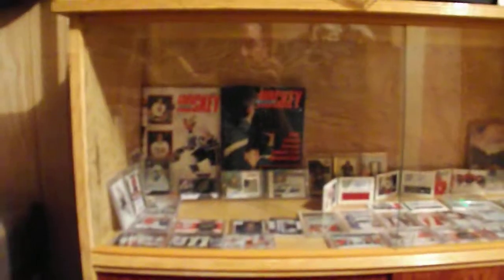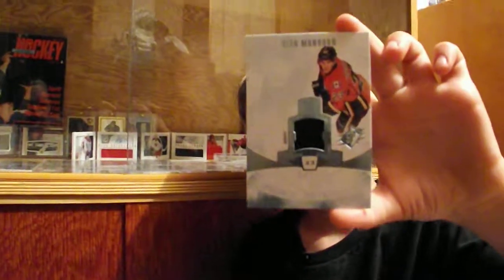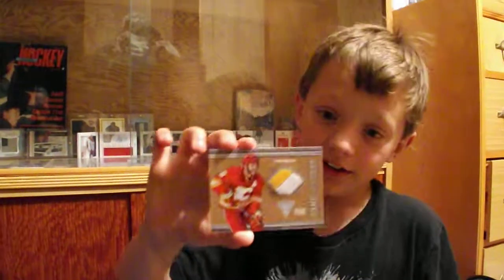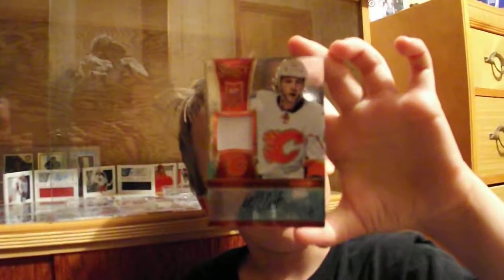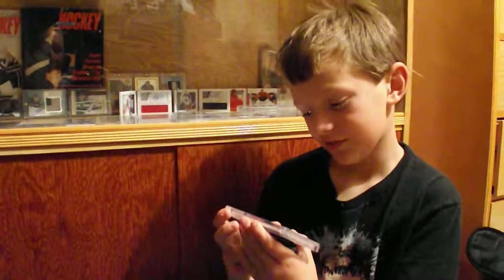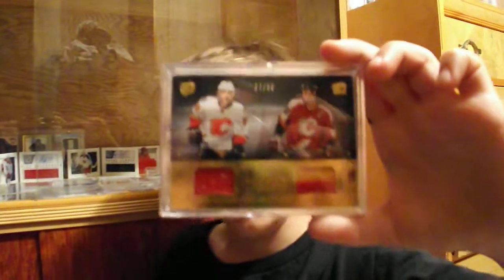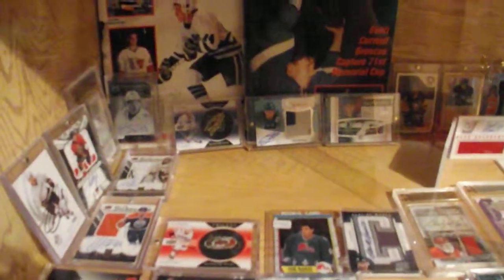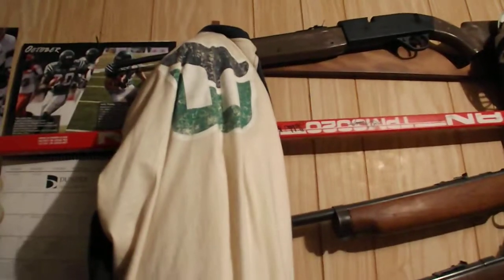BraysTopCards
My son Brayden's top cards in his collection